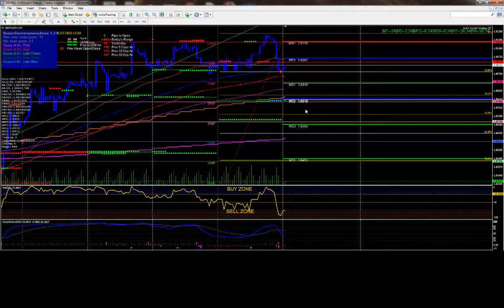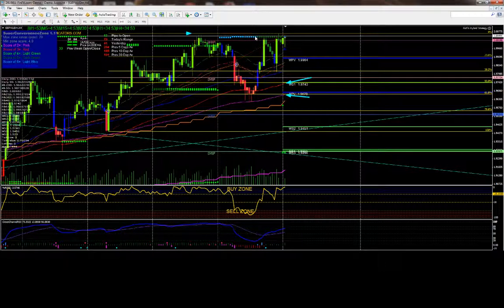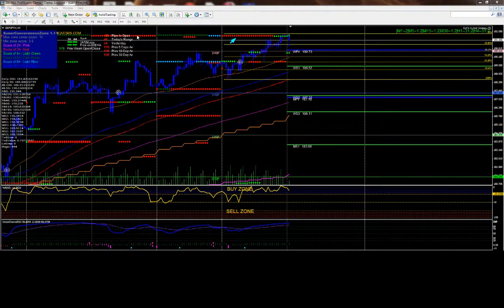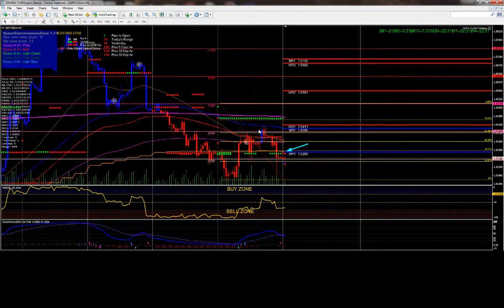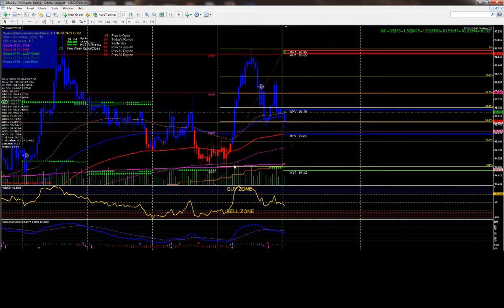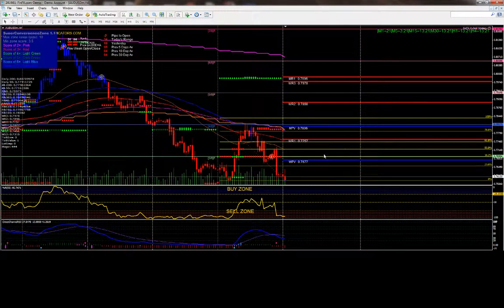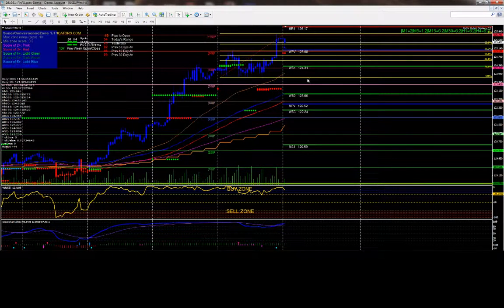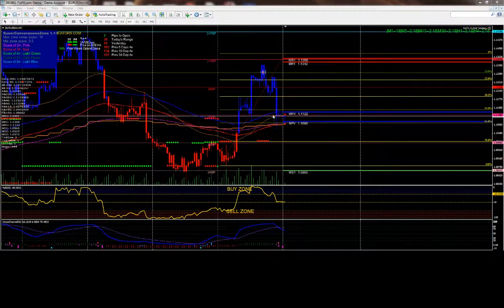Weekly Fx Analysis - June 8th, 2015 - 1280x800